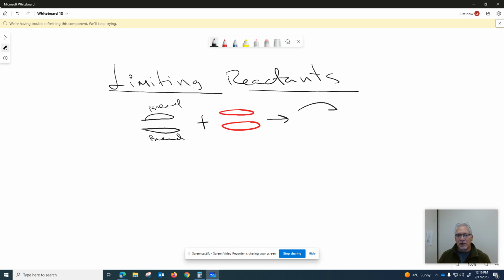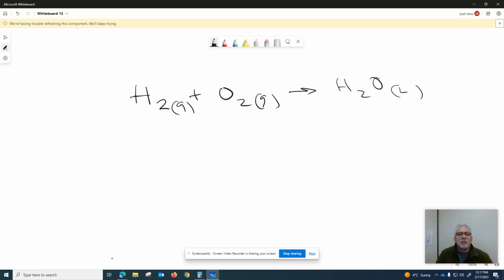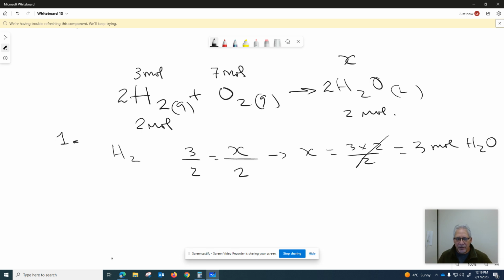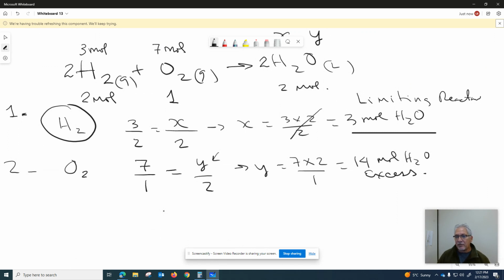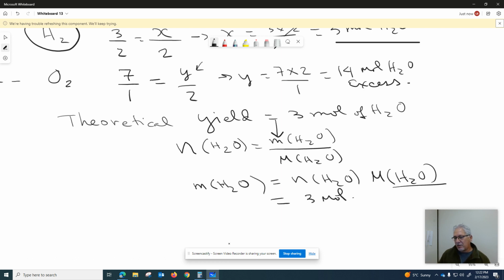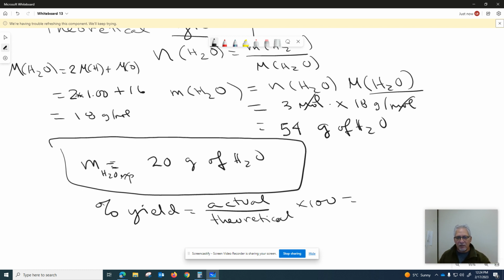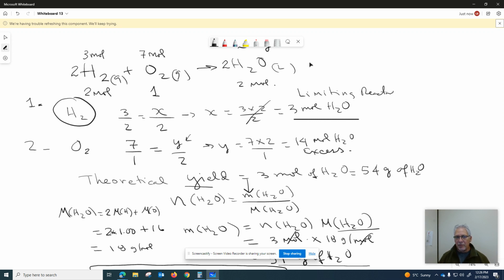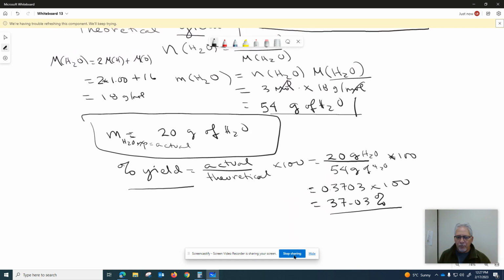Limiting Reactant, Theoretical yield, Percent Yield